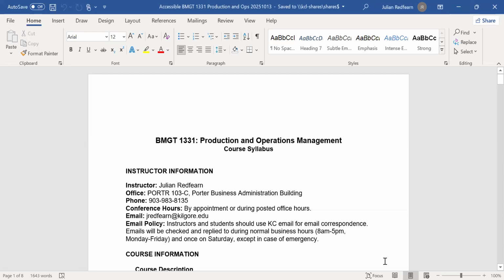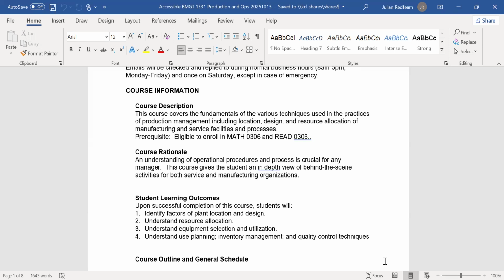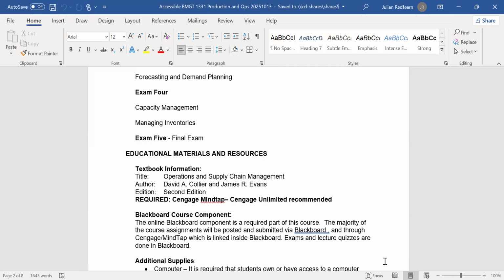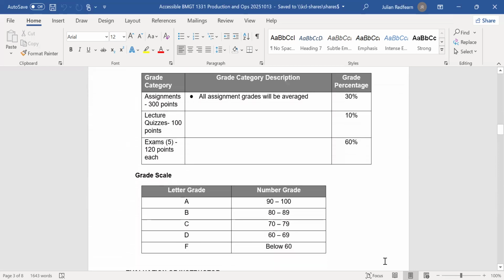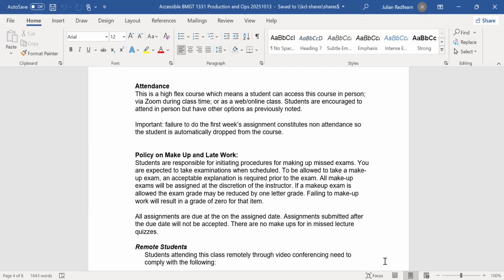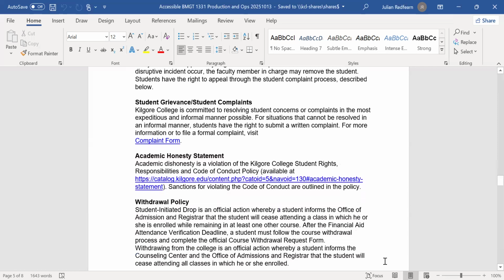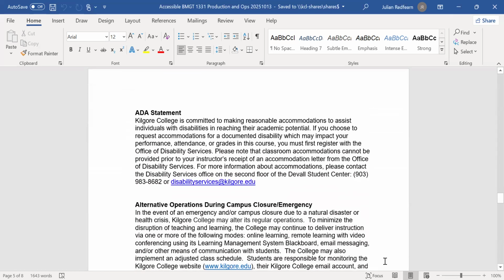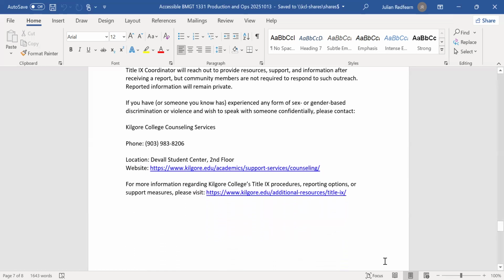BMGT 1331 Operations Syllabus Overview